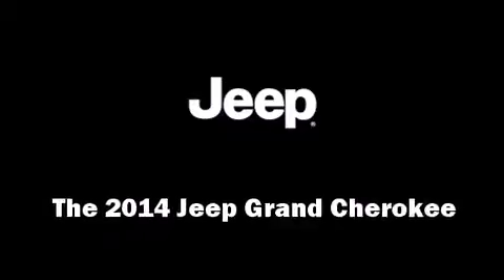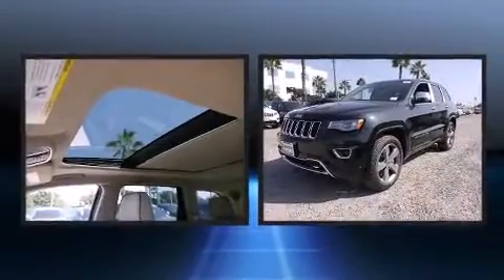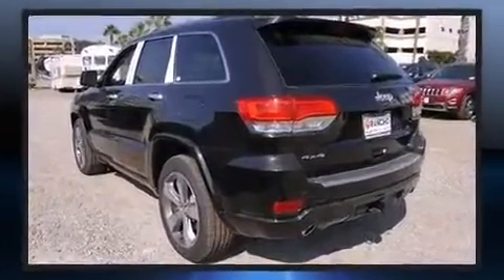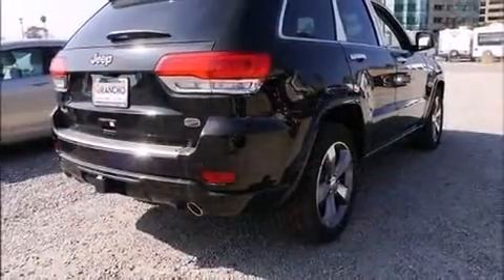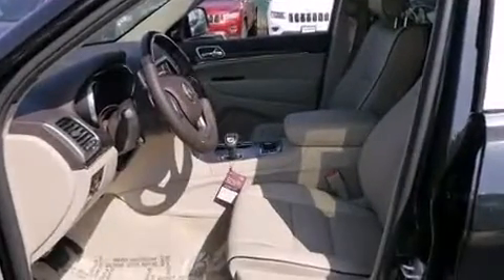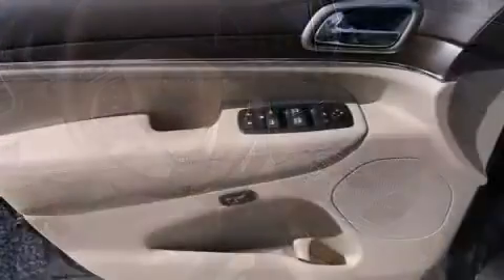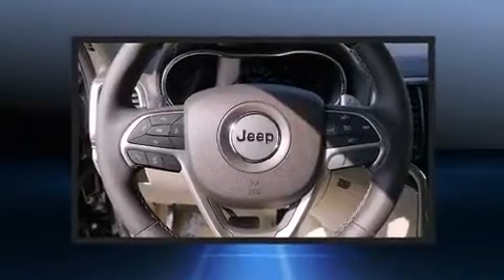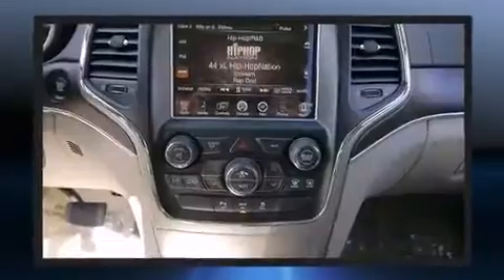2014 Jeep Grand Cherokee Overland 4x4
Take command of the road in the 2014 Jeep Grand Cherokee. Smooth gearshifts are achieved thanks to the refined 6 cylinder engine, and load leveling rear suspension maintains a comfortable ride. Four wheel drive allows you to go places you've only imagined. Jeep prioritized fit and finish as evidenced by: front and rear reading lights, voice activated navigation, an automatic dimming rear-view mirror, automatic dimming door mirrors, power front seats, power door mirrors and heated door mirrors, and remote keyless entry. Features such as automatic climate control and leather upholstery prove that economical transportation does not need to be sparsely equipped. Rear passengers enjoy the seat heating functionality, keeping them warm during the winter months. With high intensity discharge headlights illuminating your path, you'll always appreciate maximum visibility. For drivers who enjoy the natural environment, a power moon roof allows an infusion of fresh air. With side curtain airbags supplementing the rest of the safety network, you can be assured that you and your passengers will experience top-tier protection. We pride ourselves in consistently exceeding our customer's expectations. Please don't hesitate to give us a call.